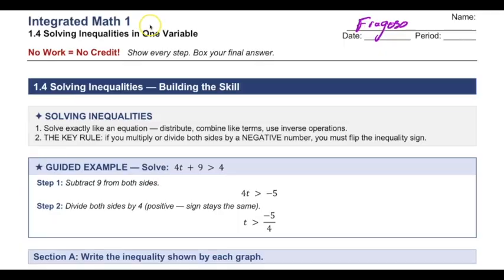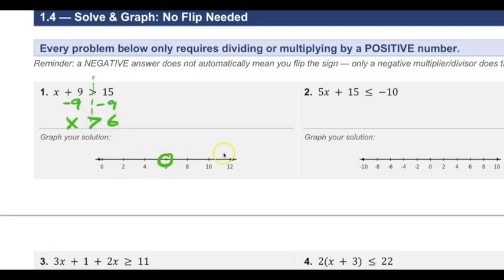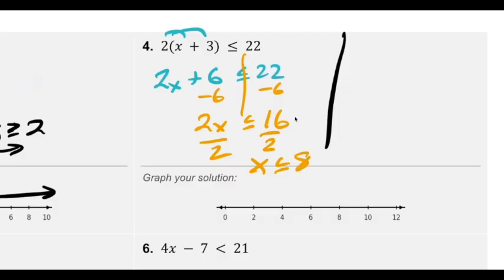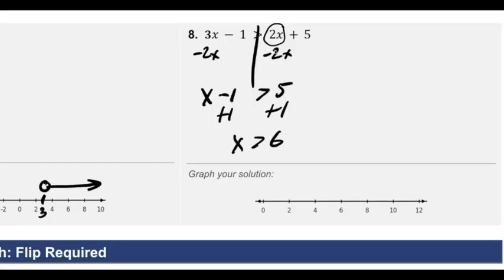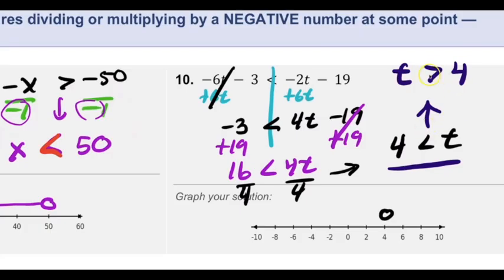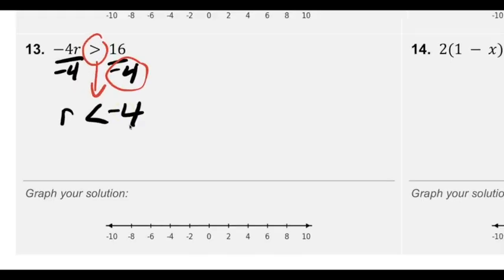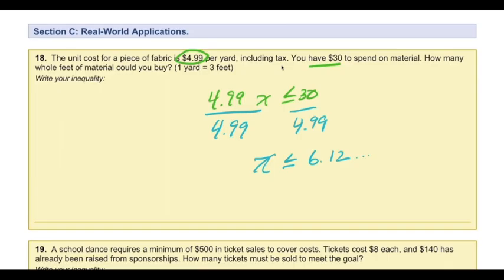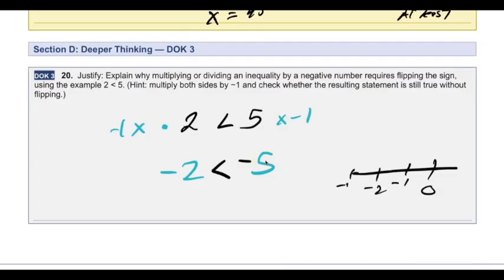Solving Linear Inequalities in One Variable | Worksheet Walkthrough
The worksheet and answer key are available in the attached files. Try the problems independently, then use this walkthrough to check your answers and understand any mistakes.

This video is a complete practice problem walkthrough for 1.3 Linear Inequalities in One Variables for Integrated Math 1. Follow along as we work through inequalities step-by-step, graph solutions on a number line, solve inequalities with variables on both sides, and learn when and why the inequality sign must be reversed.

In this walkthrough, you'll practice:
Writing inequalities from number line graphs
Using open and closed circles
Graphing inequality solutions
Solving one-step and multi-step inequalities
Combining like terms before solving
Writing answers in proper inequality notation
Multiplying and dividing inequalities by negative numbers
Knowing when to flip the inequality sign
Solving real-world inequality applications
Identifying mistakes through error analysis
Explaining why multiplying or dividing by a negative reverses an inequality

Use the timestamps below to jump directly to the section or problem you need help with.

Chapters
00:00 Solving Linear Inequalities in One Variable
00:14 Writing Inequalities from Number Lines
00:48 Open vs. Closed Circles
01:09 Combining Like Terms Review
01:51 Solving and Graphing Inequalities
03:16 Multi-Step Inequalities
03:51 Distribution in Inequalities
04:40 Variables on Both Sides
05:27 More Solving and Graphing Practice
06:23 Flipping the Inequality Sign
07:21 Variables on Both Sides & Proper Notation
08:42 Distribution with a Negative Coefficient
09:30 More Variables on Both Sides
10:19 Dividing by Negative Numbers
11:11 Error Analysis
12:10 Real-World Inequality Applications
14:09 Why Do We Flip the Inequality Sign?
15:03 End of Worksheet Walkthrough